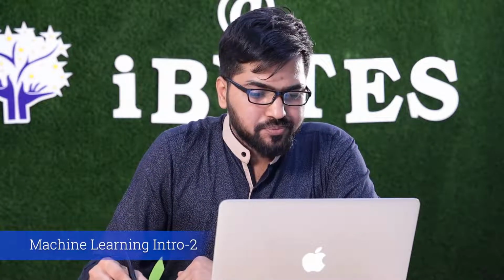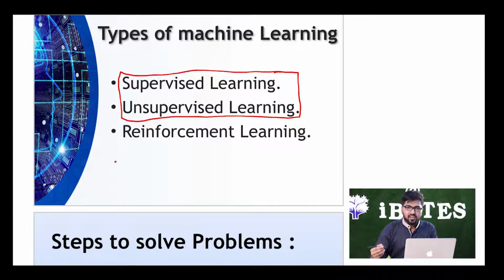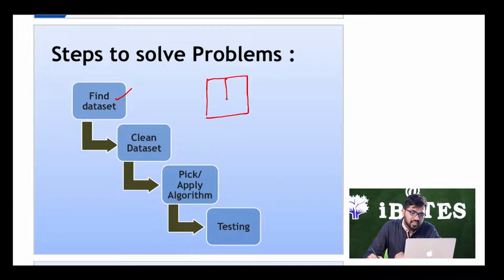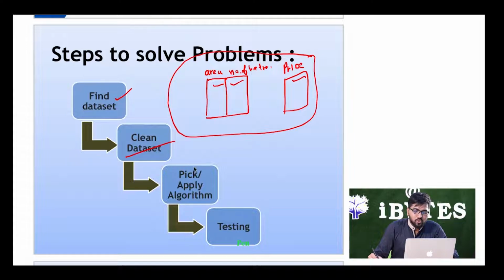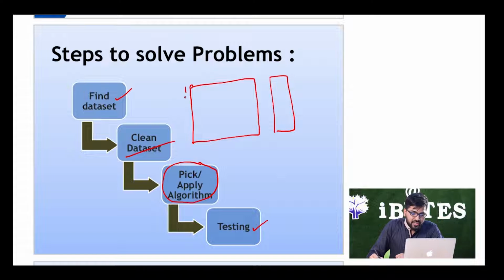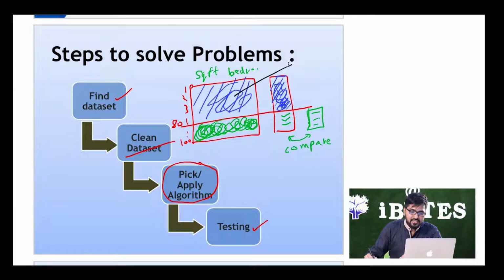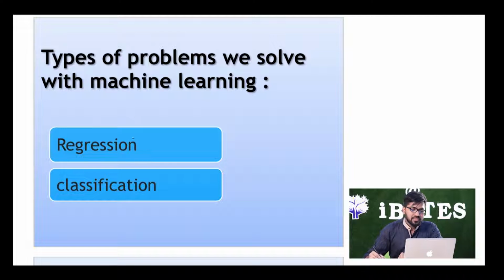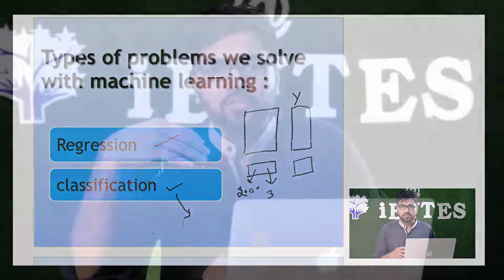Lecture 24 : What is Machine Learning -Part 2 || Machine Learning Python Course